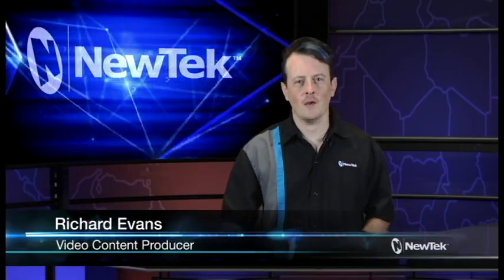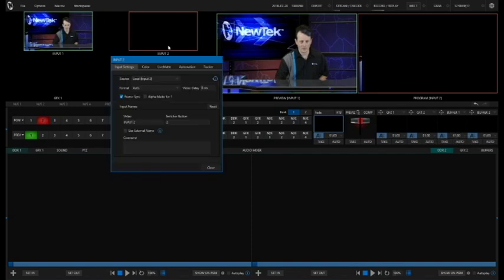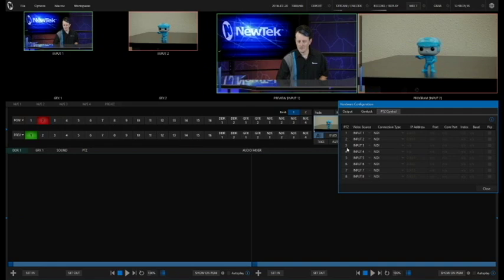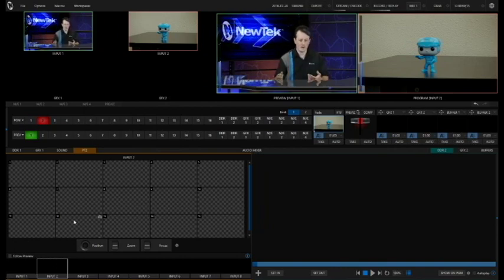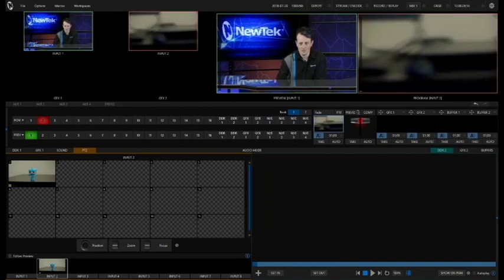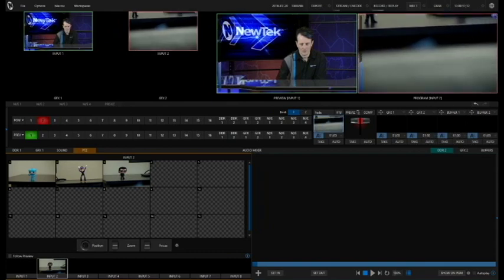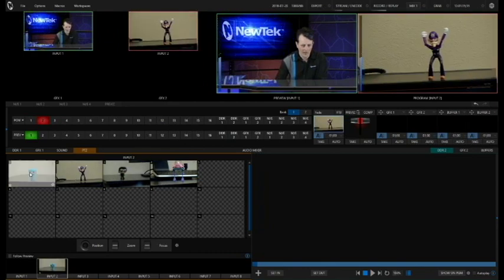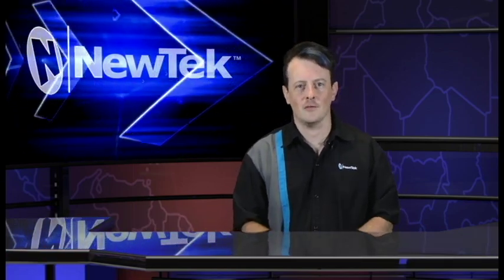PTZ Preset Stores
Richard Evans shows how to recall PTZ shots using PTZ Preset stores using the TC1.